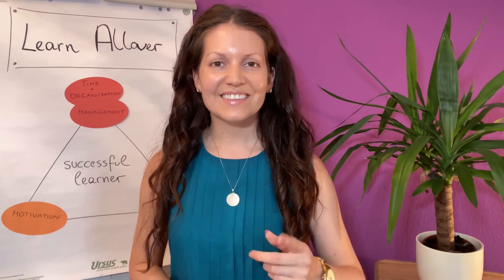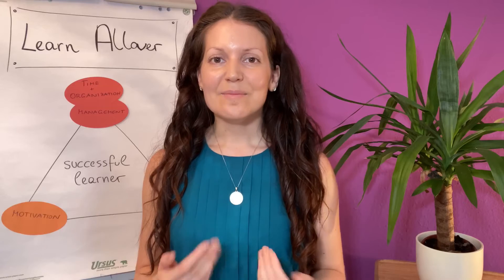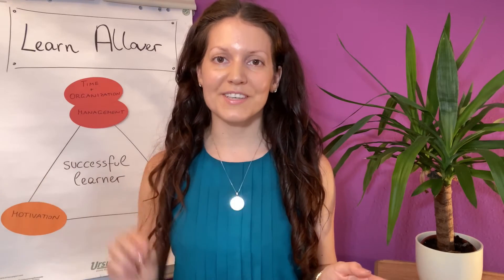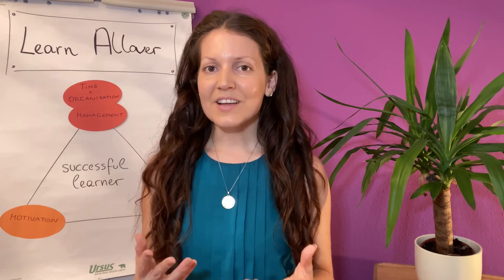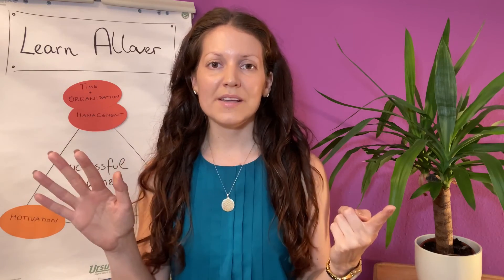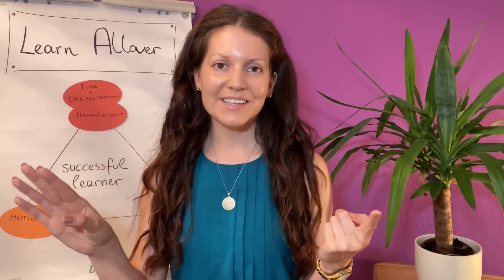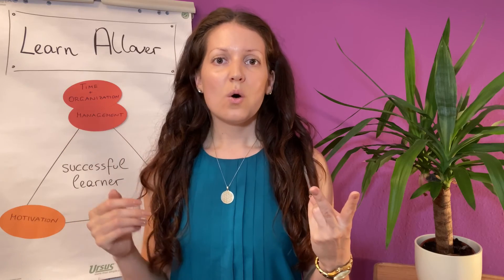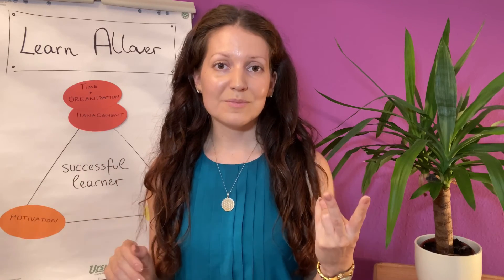A plant for your SELF-DISCIPLINE!? 🌳😲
How to work on self-discipline? Create a productive workspace with plants, inbox zero and desktop zero!
Are plants in your work area beneficial?

Plants function as a separator between the living area (bed, couch,…) and working area (desk). In order to have a dedicated area for work, it needs to be separated from your relaxation area.

Plants can be used instead of a wall or curtain between these two parts. It creates a different mindset when you’re working, so your body and mind know that beyond this line it is either time to relax or time to work.

If for some reason you can’t have a plant in your room, try to separate your room into two areas by using two different colors. Maybe paint one part of your room green, the other one yellow. What’s important is to train your mind to know where and when it’s time to focus and when time to relax.